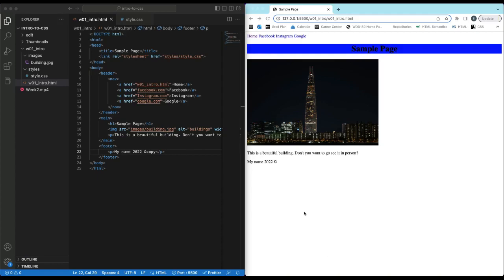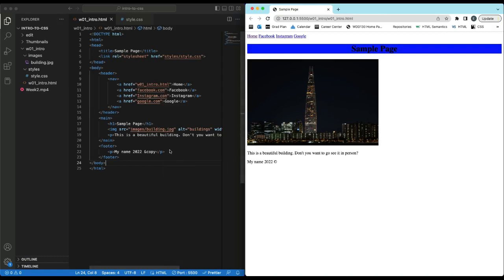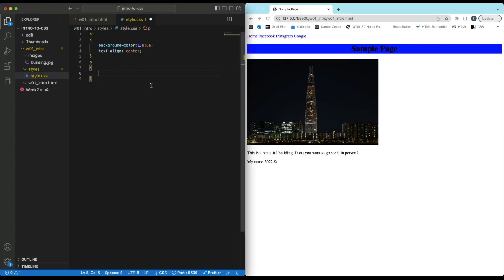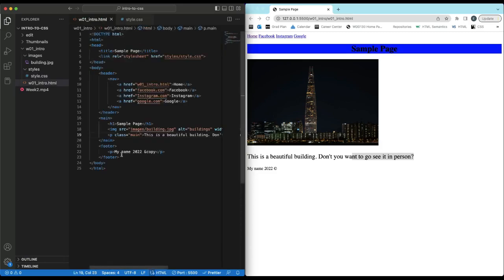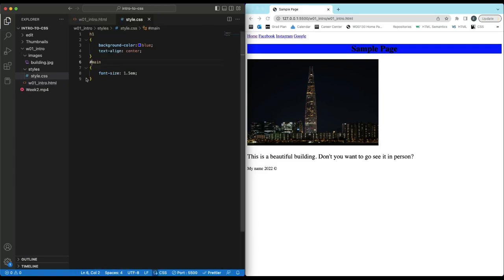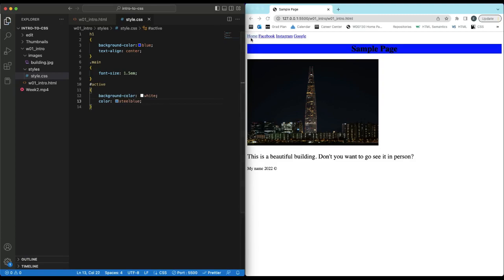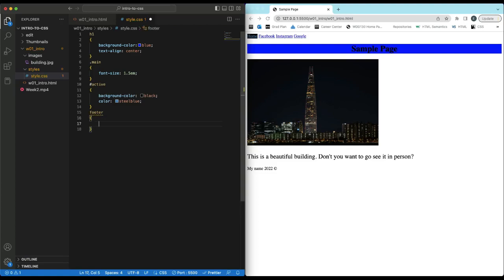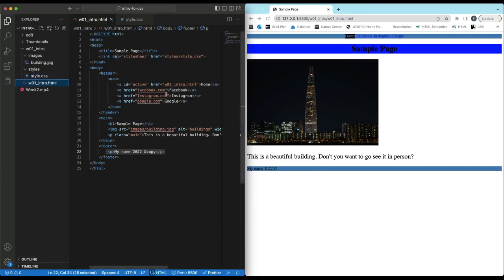Week 2 - Intro to Web Development (WDD130)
I was going to add the text here, but Angled Brackets are not allowed in the description.

0:00 Intro
0:23 Styles Sheet (CSS)
1:08 Copyright
2:50 Classes and IDs
6:22 "Active" ID
9:41 Footer
10:20 Header
11:20 No Picture?
12:30 Outro